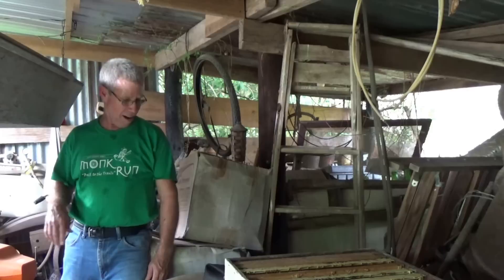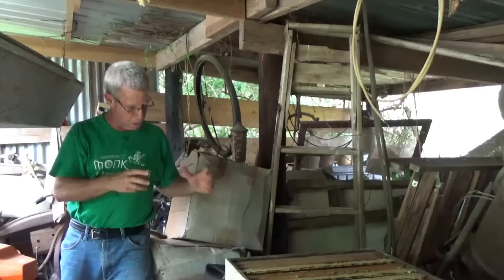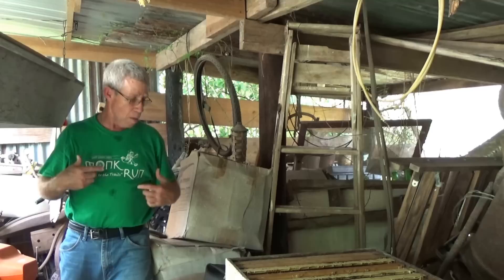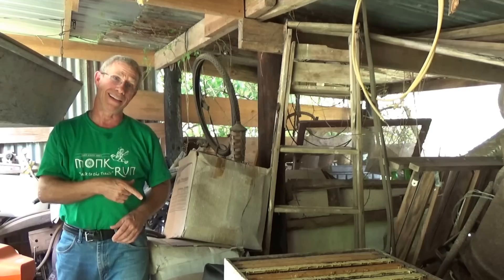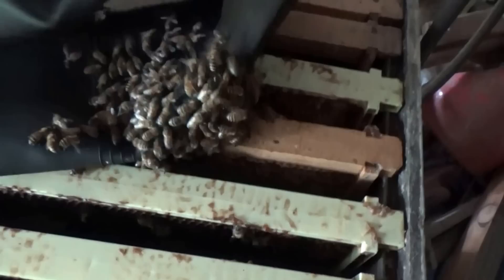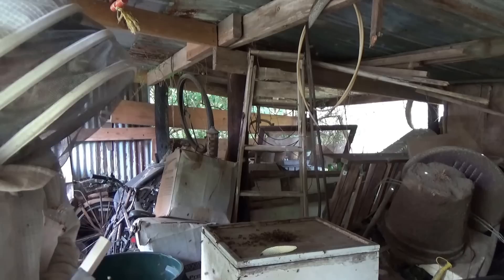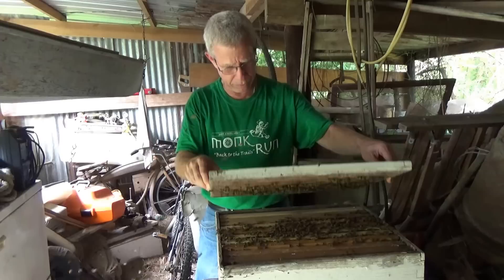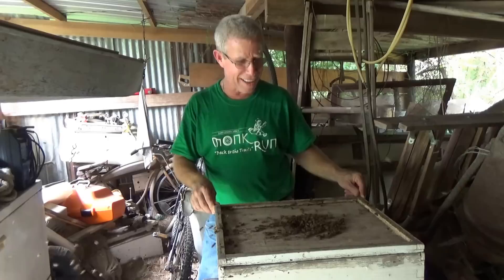Honey, can you take out the garbage can? Oh, I saw a few bees around it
When it comes to easy, this is text book stuff. Pull lid off garbage can, set lid on bee box, scoop handful of bees into the box, put lid on, wait 15 minutes, close box up. I wish they were all this easy, but if that were the case, the videos would get to be boring. God's peace to all.       Mr. Ed